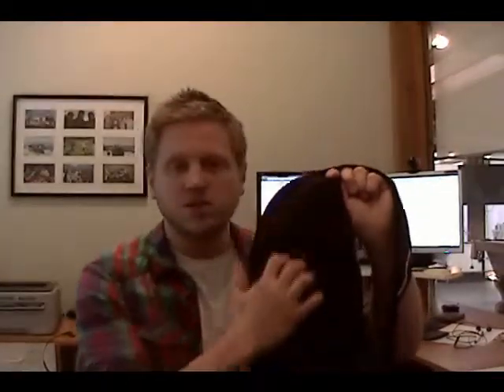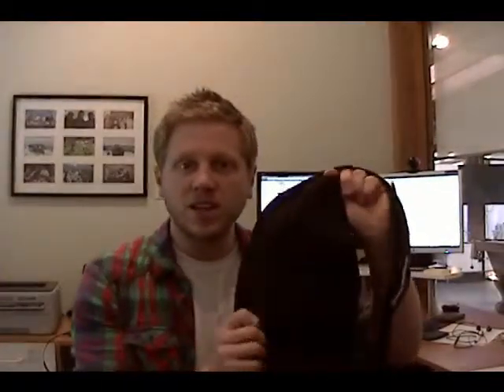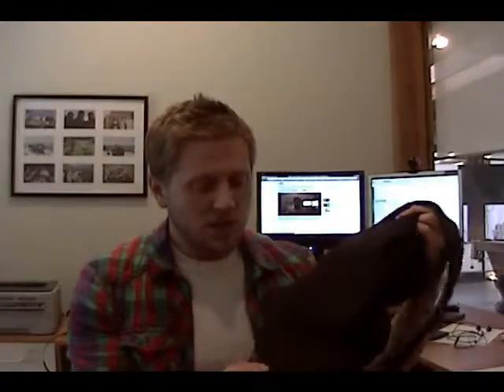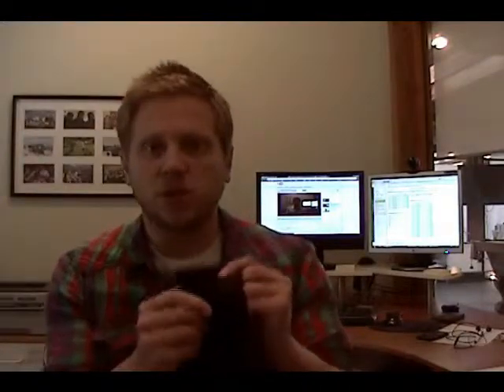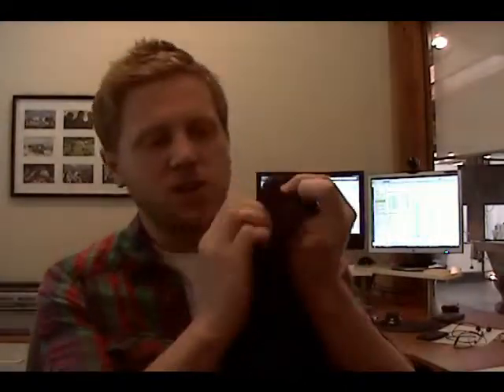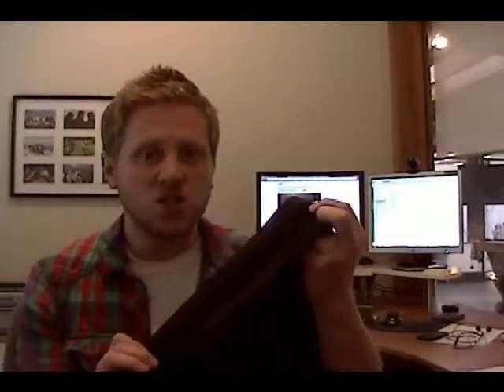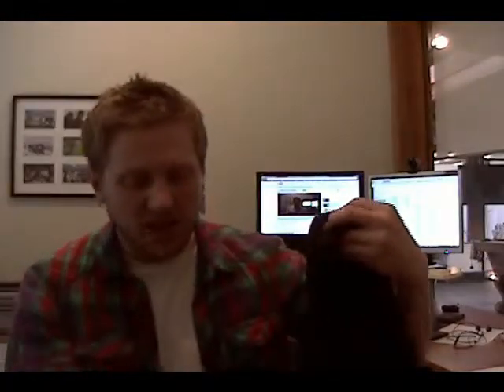Bumper Belt vs Neoprene Bumper Belt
- Sean breaks down the difference between both belts.